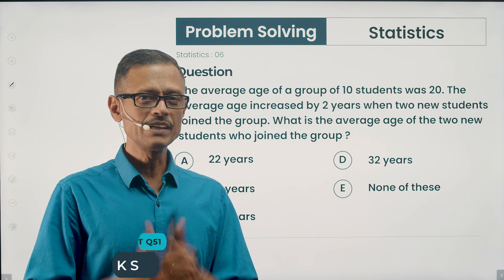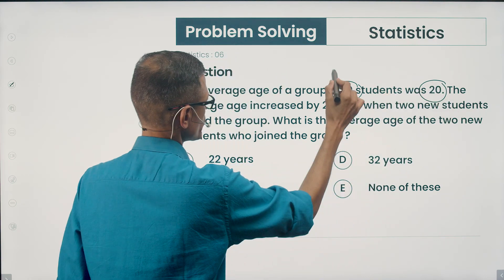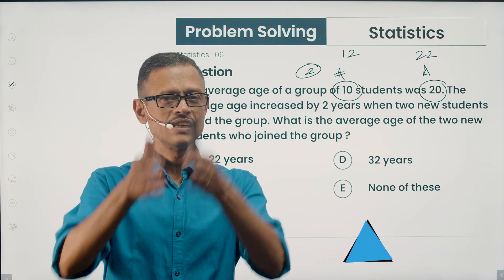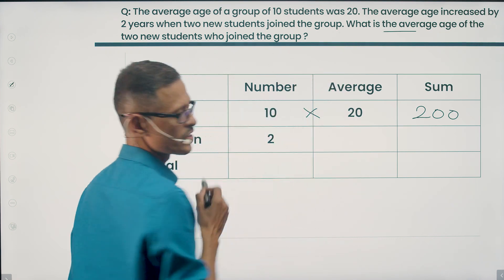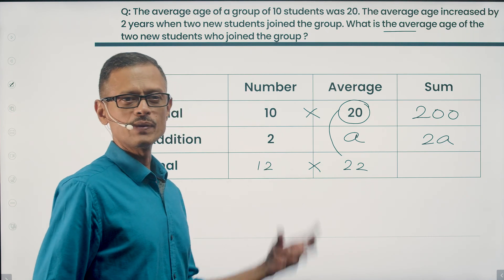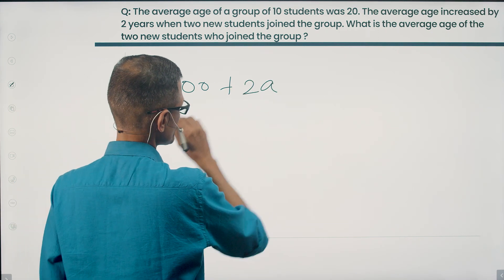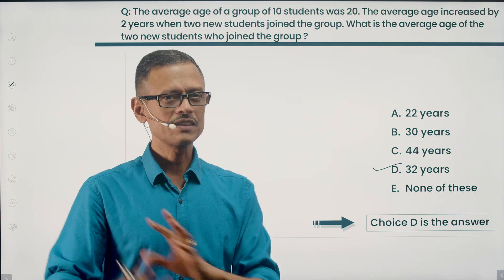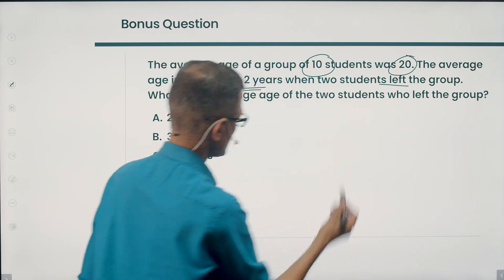GMAT Statistics & Averages Q6 | Easy to Medium Arithmetic Mean Question |🎁Bonus Question Included🎁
This GMAT Quant practice question is an Averages and Statistics problem solving question. Concept tested: Compute the average of new elements when information about the initial average and new averages is given.

Level of Difficulty: Easy to Medium
Question 6:
The average age of a group of 10 students was 20. The average age increased by 2 years when two new students joined the group. What is the average age of the two new students who joined the group?

Chapters:
00:05 - Question
01:12 - Explanatory answer to the question
02:56 - Bonus Question